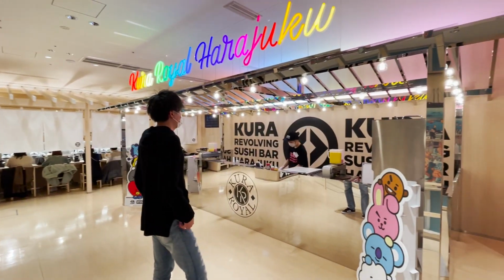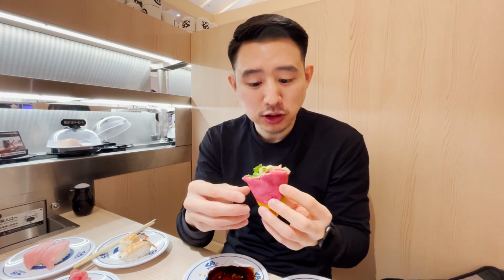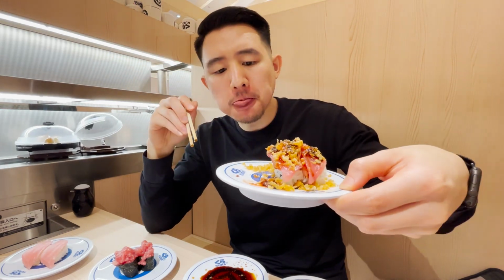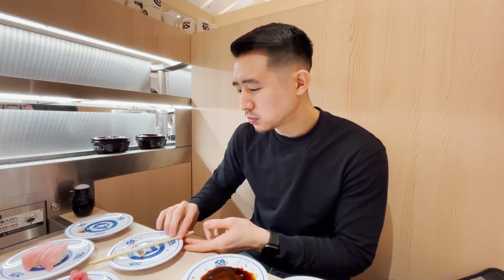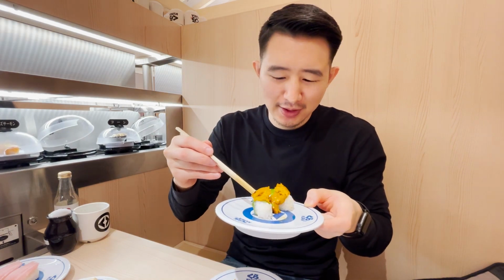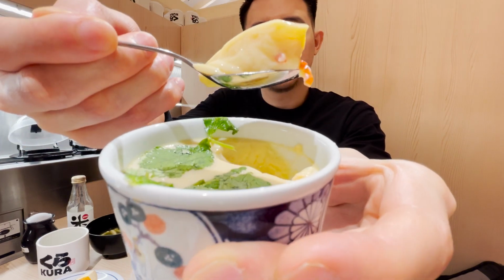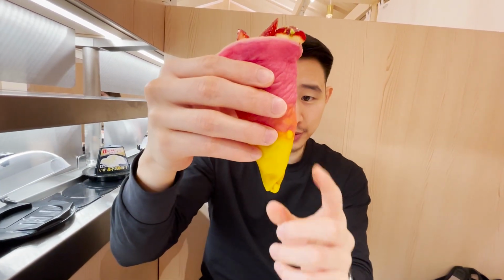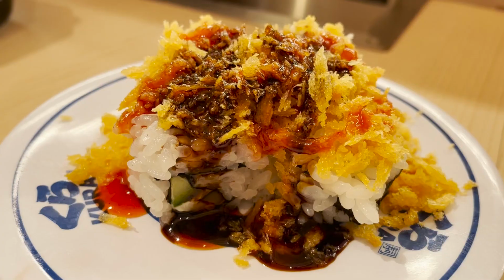HARAJUKU CONVEYOR BELT SUSHI CREPES! // TOKYO, JAPAN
Had the chance to try out the new flagship location for Kura Sushi in Harajuku.  The sushi crepes, sweet crepes, and different types of western inspired sushi rolls are definitely worth trying.  If I'm looking to eat conveyor belt sushi in Harajuku, this is the one I'll be going to.

Location📍
Kura Sushi
〒150-0001 Tokyo, Shibuya City, Jingumae, 4 Chome−31−10 ワイ・エム・スクウェア原宿4F